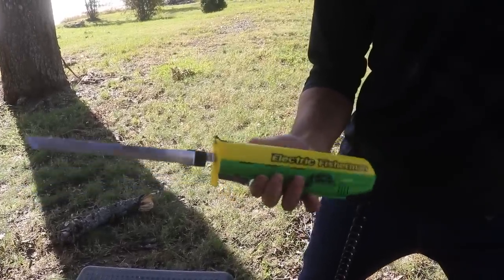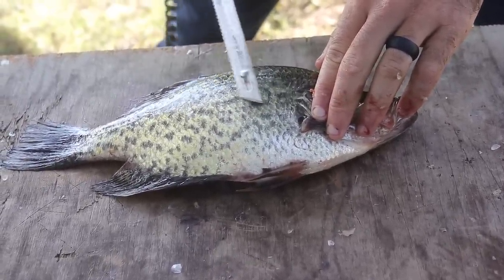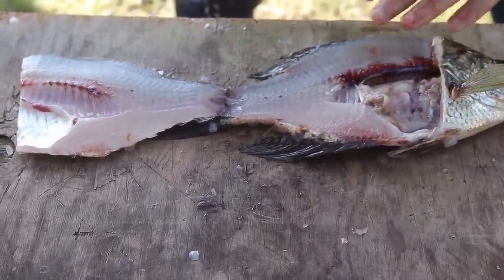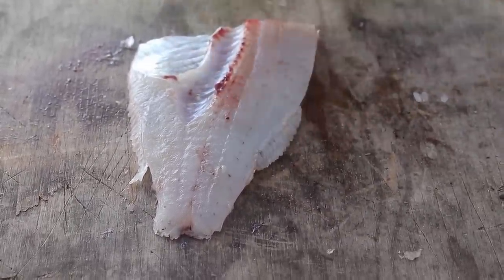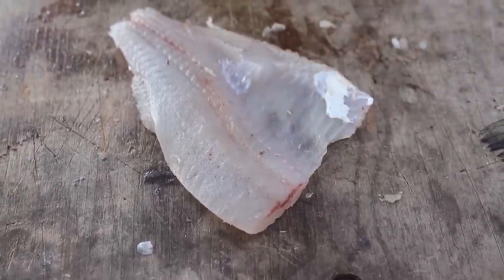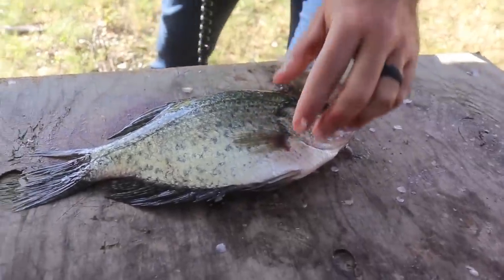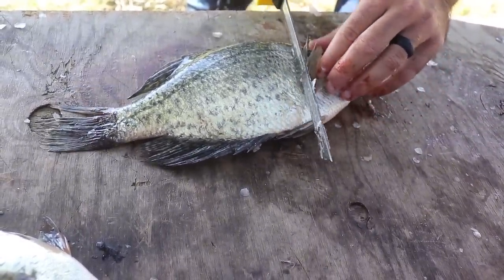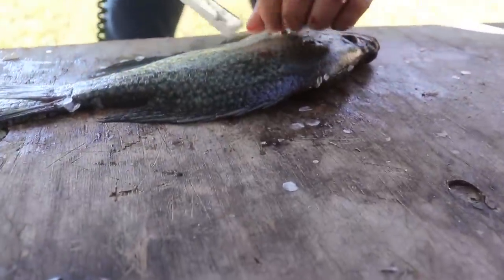How To: The QUICKEST Way To Fillet CRAPPIE!